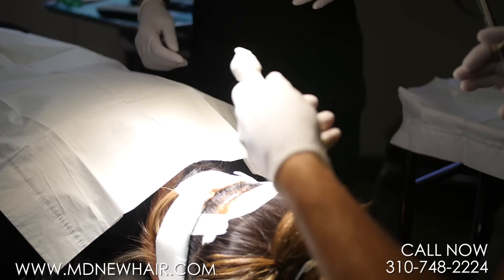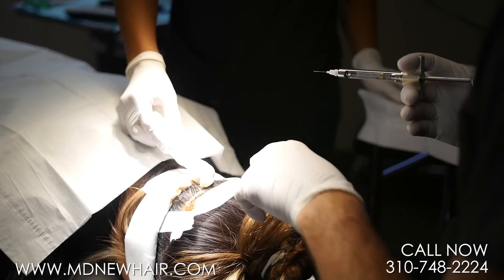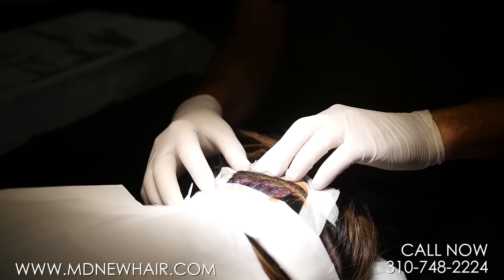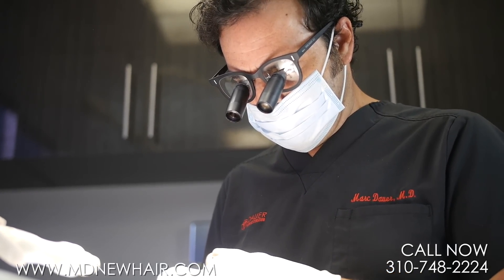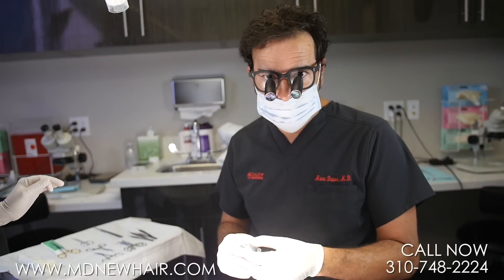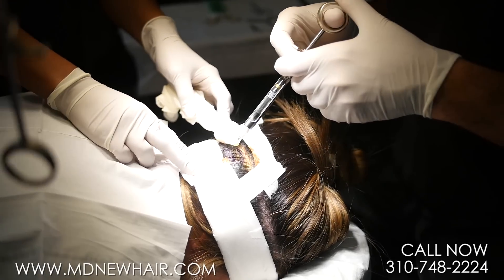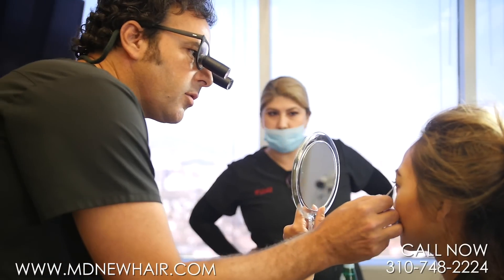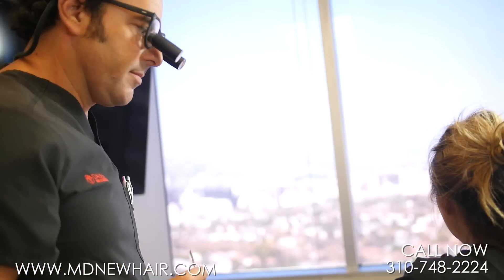Eyebrow Transplant Procedure on Dr. Cat Begovic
This is a Beverly Hills Plastic Surgeon Dr. Cat Begovic describing her experience undergoing an eyebrow transplant procedure performed by Dr. Marc Dauer.